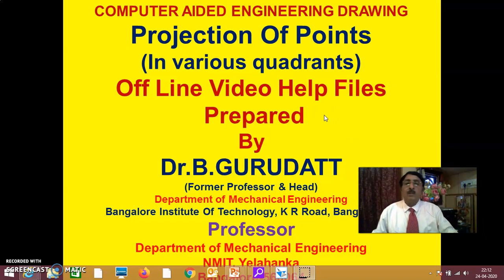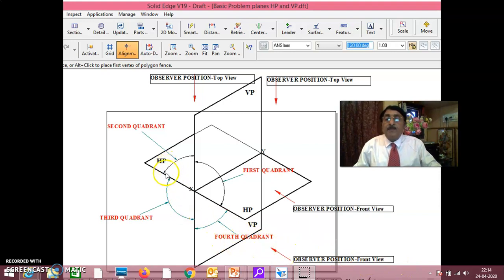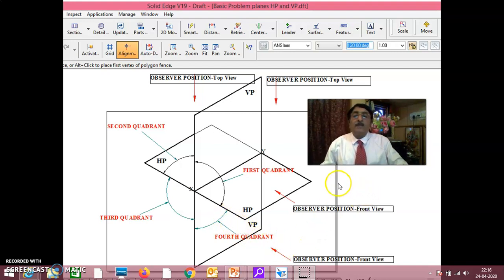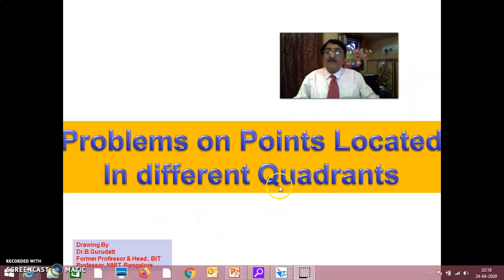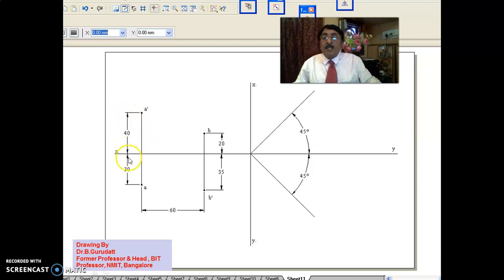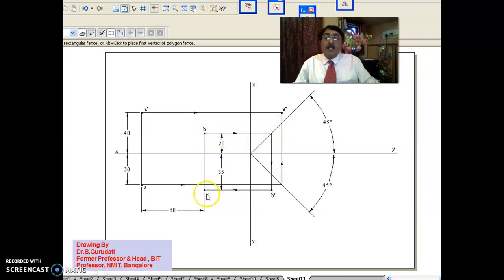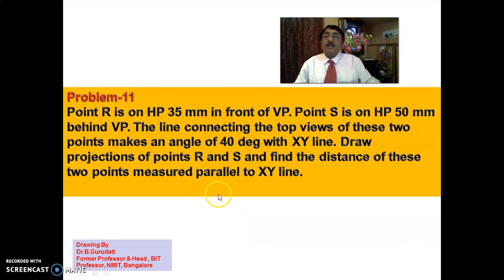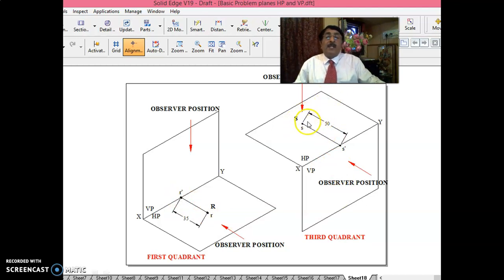Projection Of Points Session 6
Dr.B.Gurudatt’s CAED Video Tutorials on Projection of points in various quadrants.
Professor & Former HOD, Dept Of Mechanical Engineering , BIT K R Road, Bangalore-560004
These video tutorials will help all first year engineering students to understand clearly every concepts pertaining to Projection of points in various quadrants. They also learn about projection of multiple points located in different quadrants.